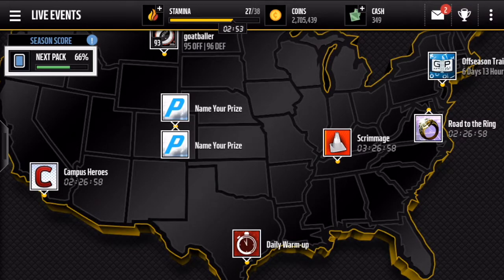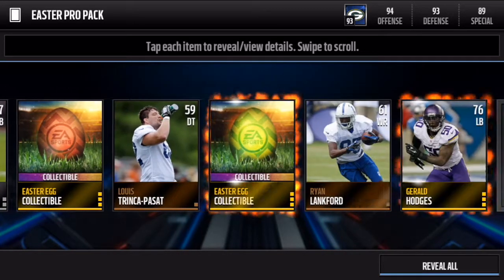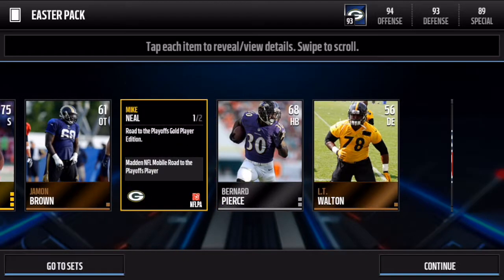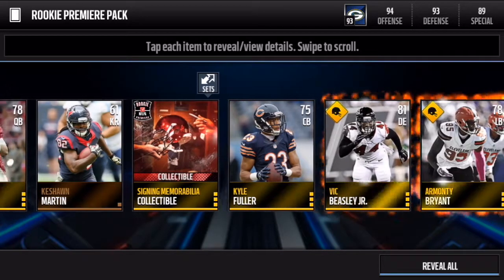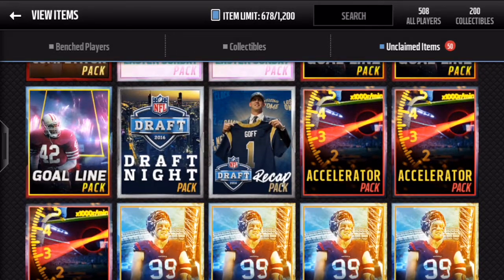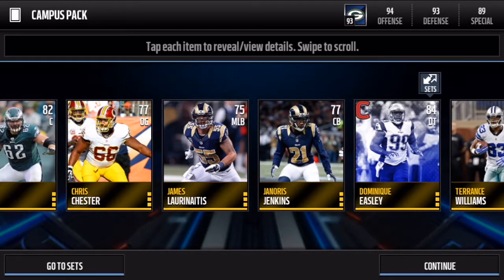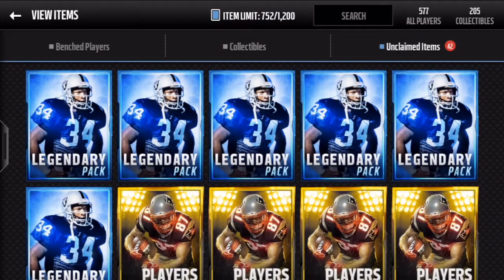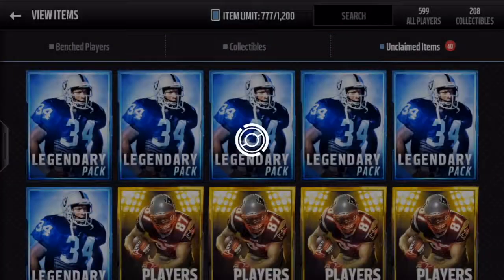Nostalgic Packs Galore - Madden NFL Mobile 16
Some of the best packs from some of the best promos of the season!